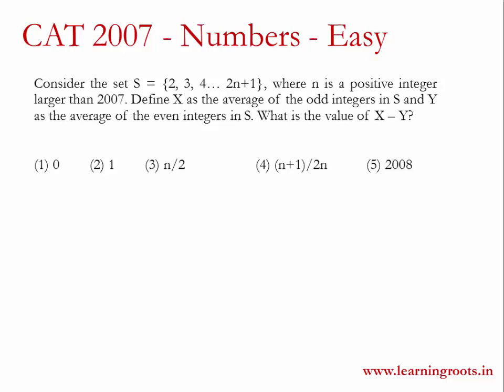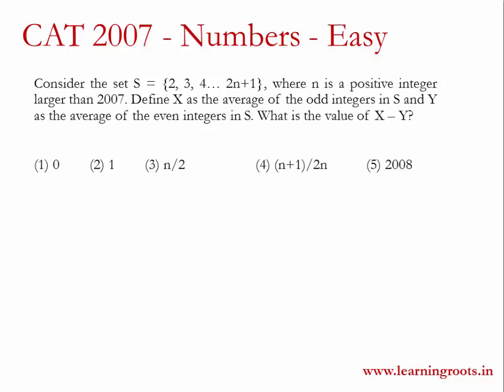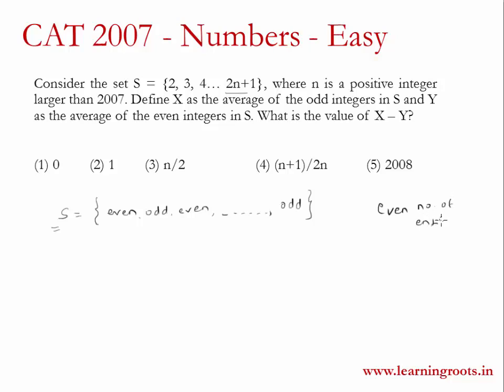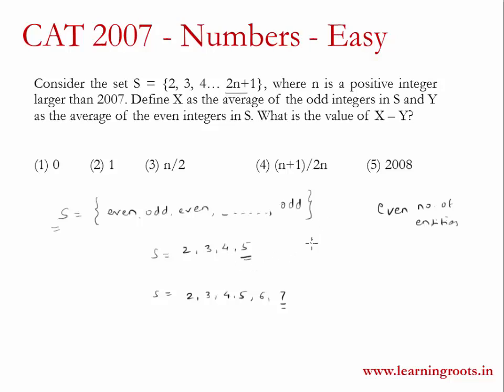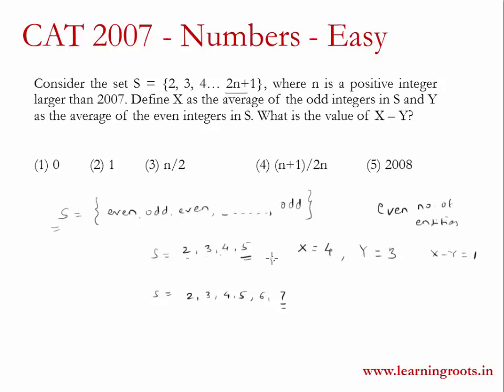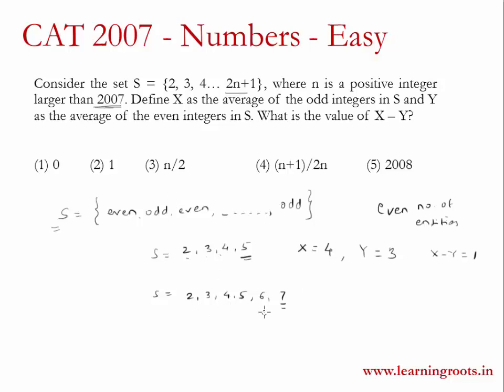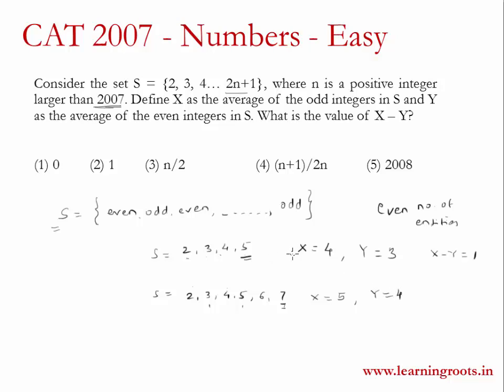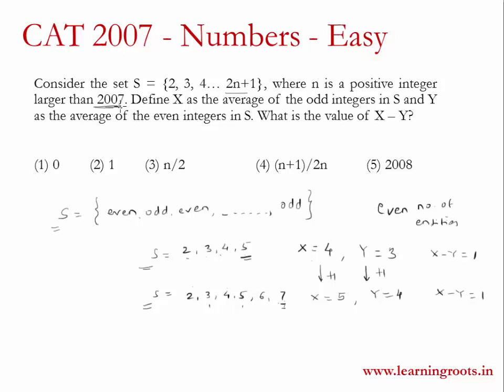CAT 2007 - Number system - Easy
This is a question from CAT 2007 and Number System.